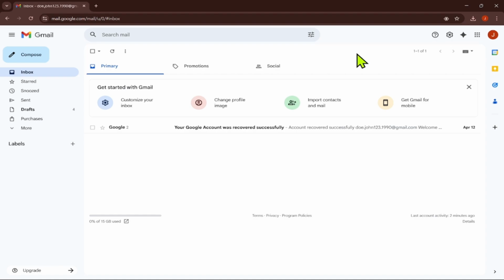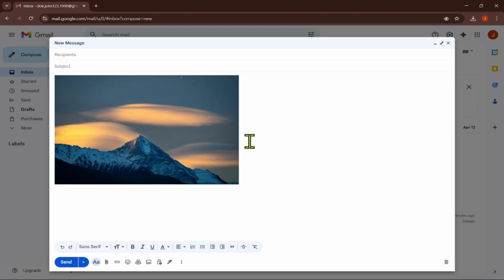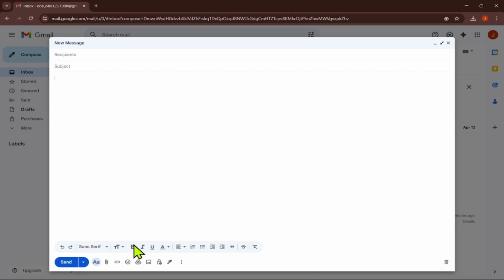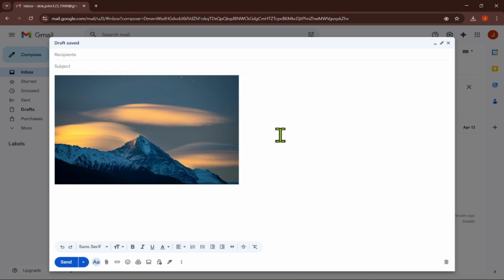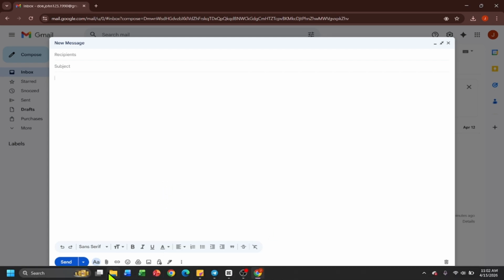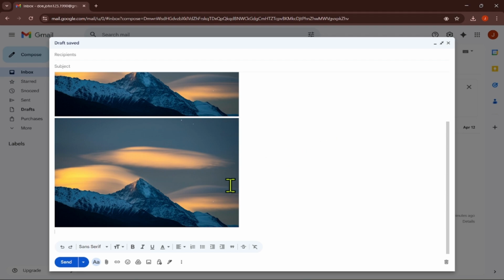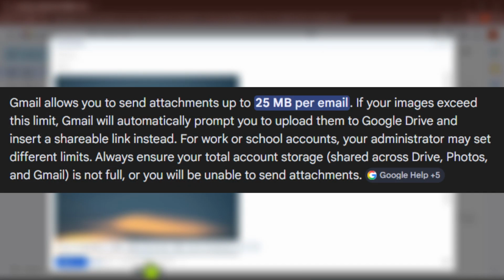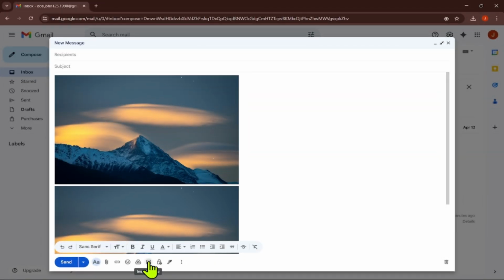How to Insert an Image in Your Gmail Email Body [2026 Full Guide]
In this video, I will show you how to insert an image directly into your Gmail email body rather than sending it as a standard attachment. You’ll learn how to use the inline image feature to make your photos appear exactly where you want them within your message for a more professional look.

This Gmail image tutorial will cover:
✅ How to use the "Insert photo" icon in the Gmail compose window
✅ Choosing between inline images and regular attachments
✅ Positioning your cursor for perfect image placement within your text
✅ Using the drag-and-drop method to quickly add visuals on desktop
✅ Understanding the differences between Gmail web and mobile image handling
✅ Managing file size limits and using Google Drive for larger images

By the end of this video, you will know how to effectively embed images into your Gmail messages to create visually engaging emails.

If you’re searching for how to insert inline image in Gmail, add picture to email body Gmail, Gmail photo attachment vs inline, or how to embed images in Gmail messages, this video is for you.

💡 Tip: If your image appears too large after inserting it, simply click on the image within the compose window to reveal resizing options like "Small," "Best fit," or "Original size."